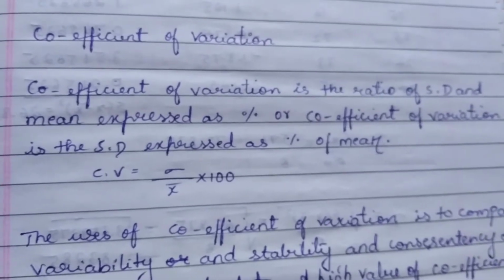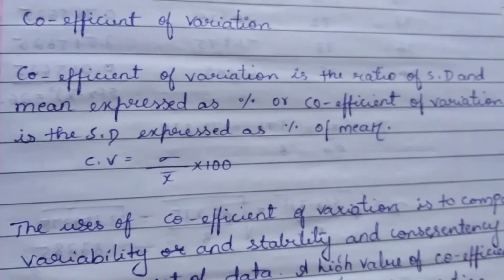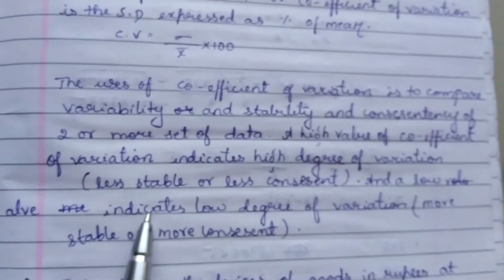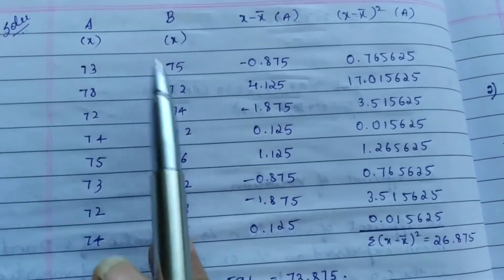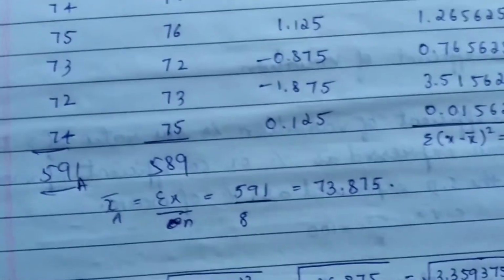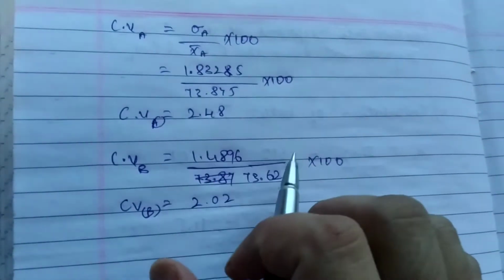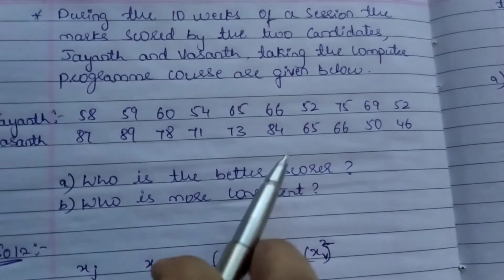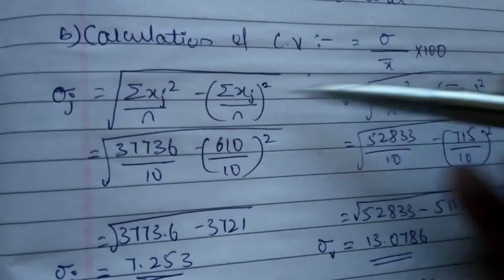Co-efficient of variation